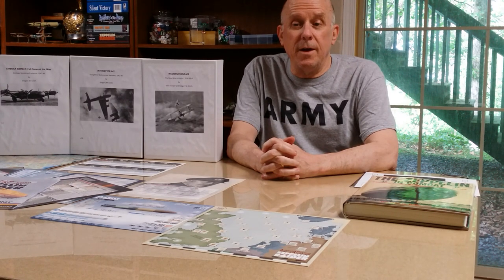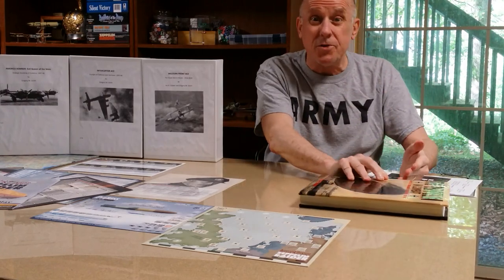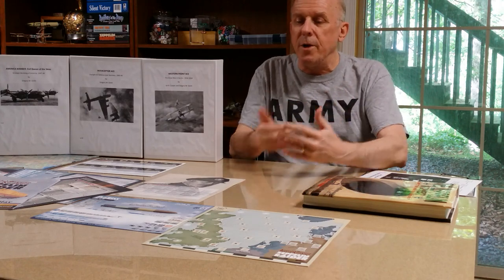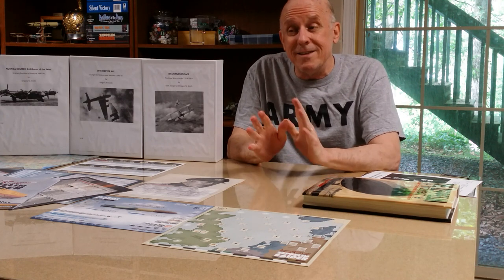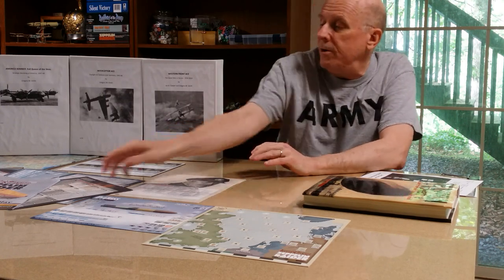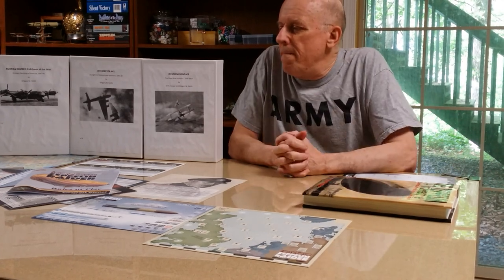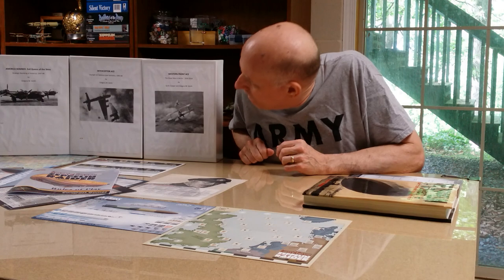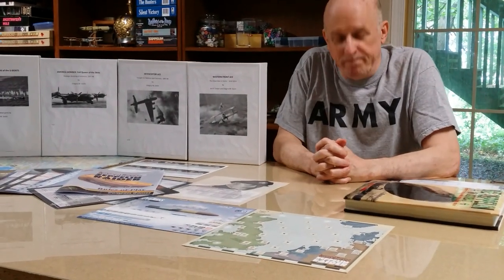Head to table : zeppelin raider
Game designer discussion